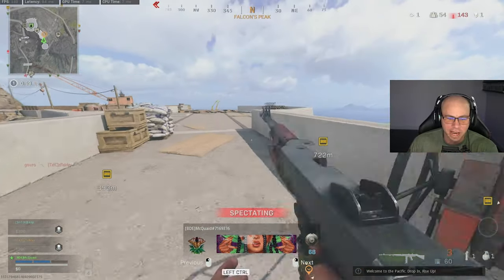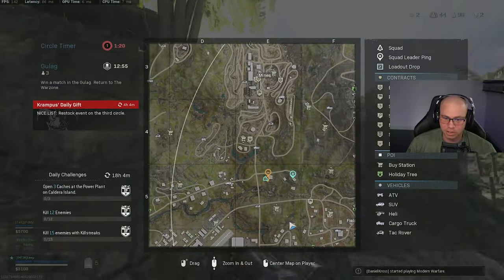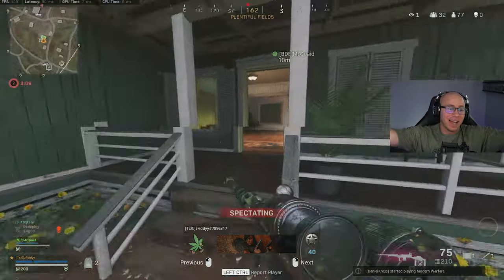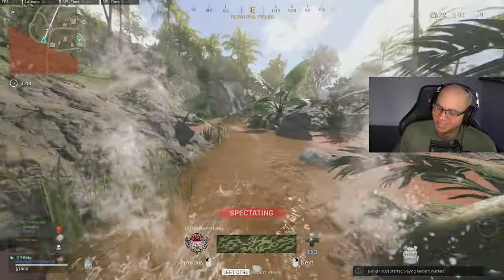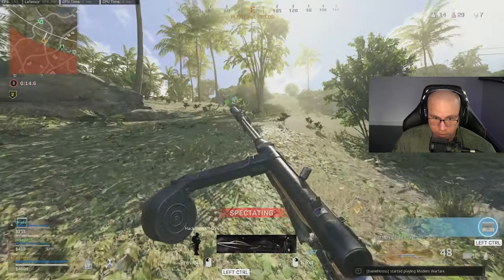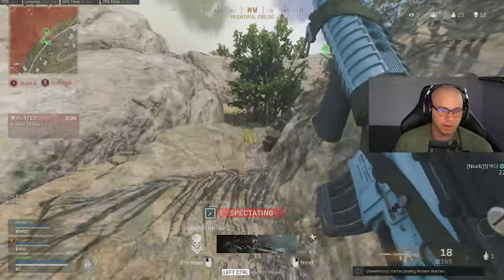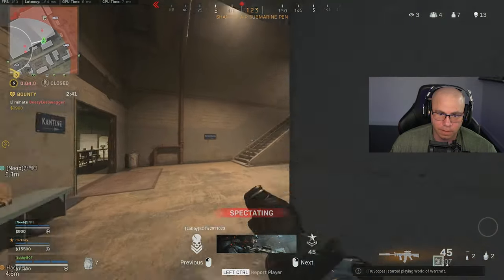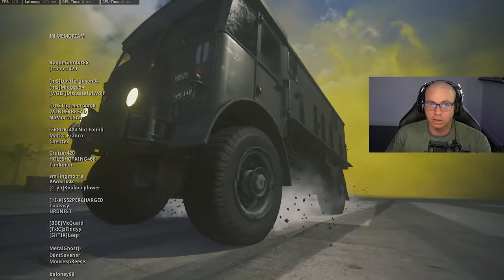Why Do Noobs Do This In Warzone?! (New Warzone Pacific Map)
I have been really enjoying Warzone. Warzone has a lot of glitches and activision is really being lazy about fixing them, but Warzone has potential if they dont give up on it for the next CoD Game. In this video series, I will be teaching you guys how to get better at warzone by showing you different warzone tactics; reading the map, decision making, how to focus the target, improve team work, and so much more! My goal isn't to post my high kill warzone gameplay, my goal is to help everyone improve at warzone and have fun in the process. I really love doing this Warzone Training series! So many different situations have been covered in the warzone training series! This game can be INFURIATING, but at least we can find some fun in improving. Hopefully with all of these Warzone tips videos and tips and tricks videos, you guys can improve all aspects of warzone! Including getting more kills, getting more wins, improving accuracy, getting the best Warzone settings, Improving teamwork, rotating final circle, and all other aspects of Warzone! Most Common WARZONE Mistakes! Get BETTER at WARZONE! Why Do Noobs Do This In Warzone?! (New Warzone Pacific Map)

► Sneak Energy (Use Code: SAVAGE)